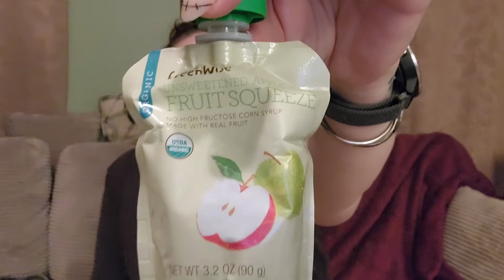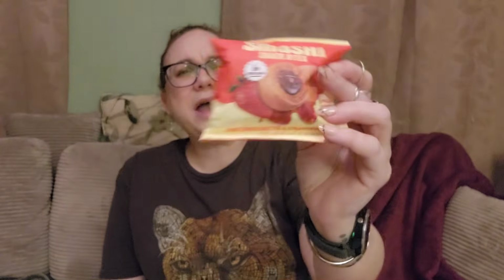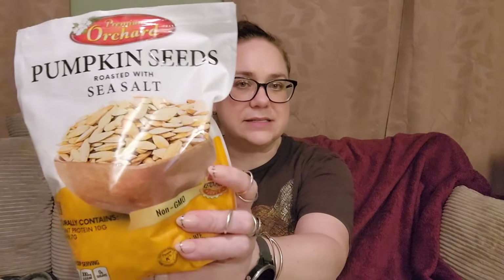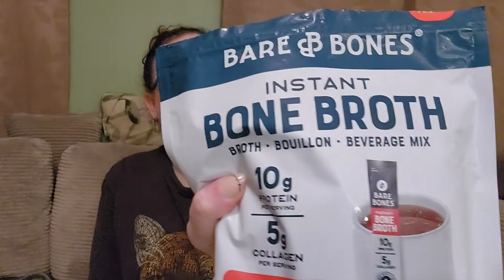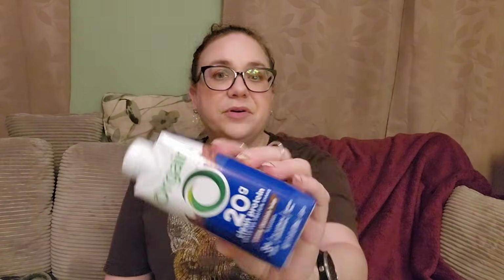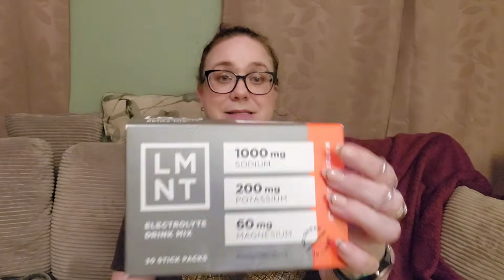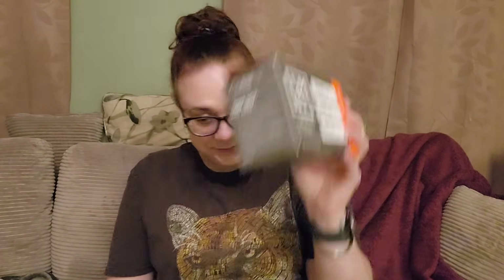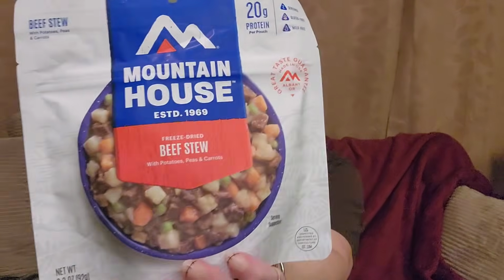Convenient (healthy) shelf stable meals for camping & travel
Having fast and easy options when hanger strikes is so important - especially healthy snacks and meals that won't set me back on my nutrition and health needs. I'm sharing my go to staples that require zero refrigeration.
What are your favorite must haves in your travel or camping pantry (or just in general)?? Let me know below!

**As an Amazon Associate, I do earn a small commission for any qualifying purchases made using the links below, but this is at no additional cost to you, and I only recommend the items I personally use and love. Using these links is a great way to support my channel and ensure that I can continue to deliver quality future content, so thank you in advance for your support - I truly appreciate it!

Product Links for Indoor & Outdoor Setup/Items Used:

Self inflating camp mattress (single):

hair removal tool:

salt lamp string lights:

new usb rechargeable lamp:

pink and beige pillow:

Jackery 240 Power Station:

Jackery 1000 Power Station:

Bluetti EB70S Power Station
(800W inverter with 716Wh):

BougeRV C20 car fridge

Shower bag:

cup holder phone stand for watching TV:

Narrow table:

Luci Light inflatable solar lantern:

set of mini cooking utensils:

Lunatec pressurized water bottle:

macrame fruit hammock/bag:

Koonie 8" blades rechargeable USB fan with clamp:

cup holder inverter:

bamboo breakfast tray:

Hot Logic Mini:

Dash Mini Maker Electric Griddle:

low wattage (300W) BalBali electric kettle:

Aeropress coffee maker:

handheld battery powered milk frother:

mesh window screens for front windows:

mesh window screens for 2nd row sliding doors:

magnetic window curtains:

ergonomic gel memory foam seat cushion:

boot scraper:

side slot cup holders:

hands free phone cup holder stand:

hands free phone dash mount:

USB LED light bulb:

 stained glass "rainbow" decals:
     - phases of the moon:

magic mesh screen doors:

 mosquito netting:

 Folding camp table (aluminum):

Coleman Camp Chair:

1.5" memory foam topper:

Luci solar string lights:

Mosaic solar lantern:

large storage hamper:

storage bins with bamboo lids:

chargeable hang led color change light